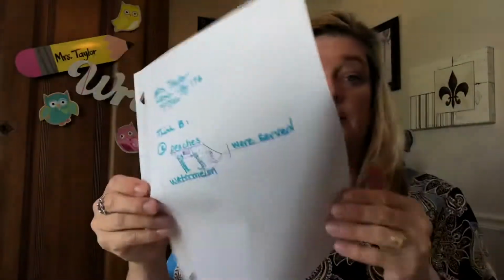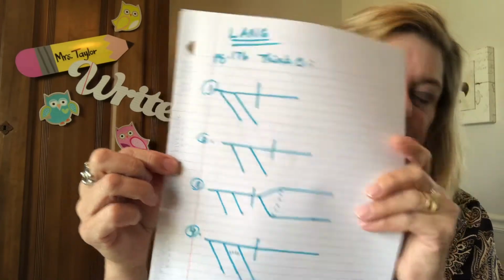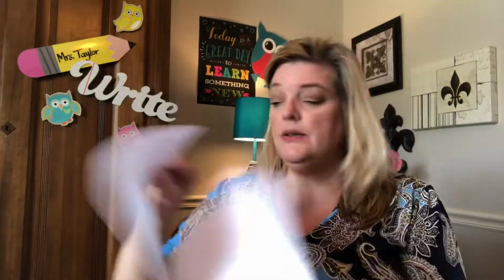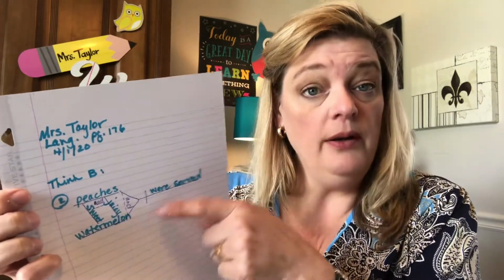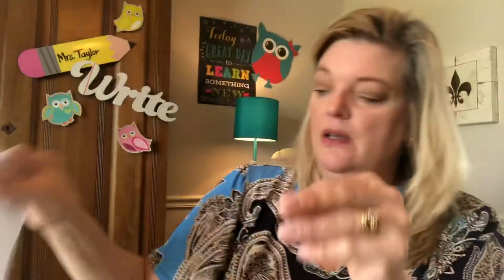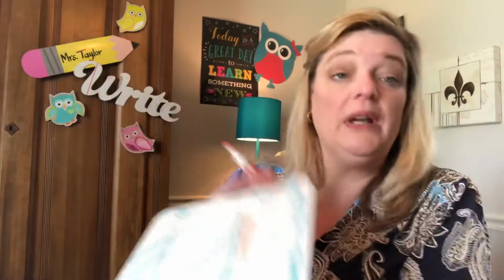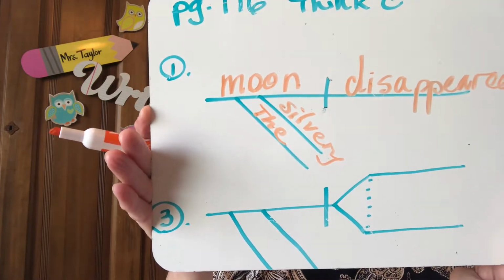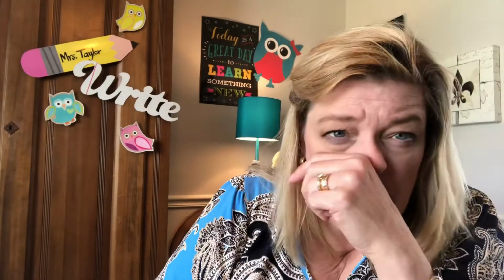Thursday, 4/2/20 Language